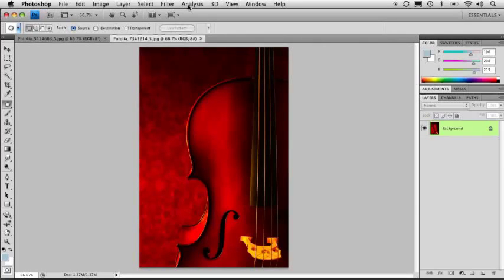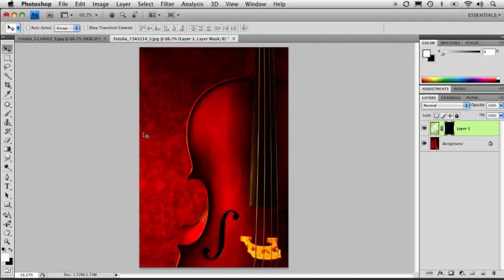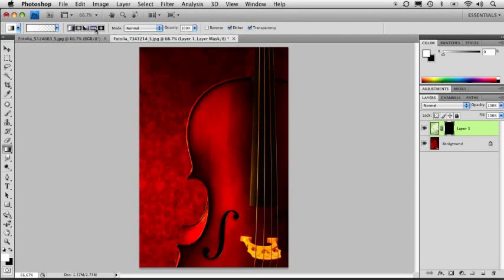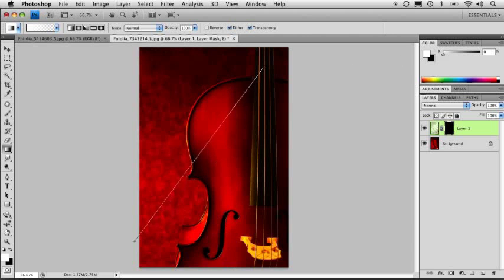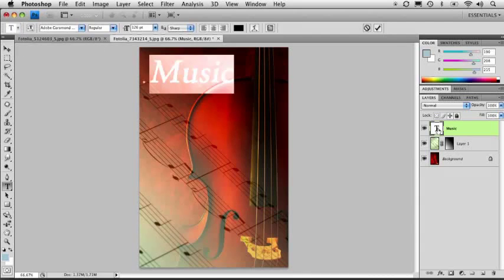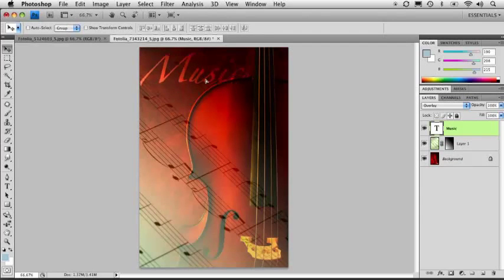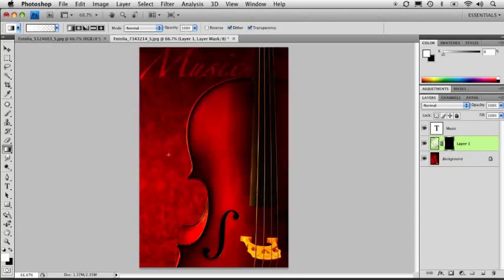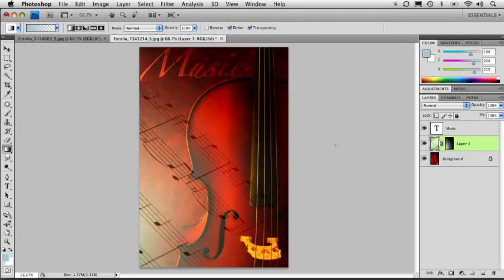23 Basic Compositing